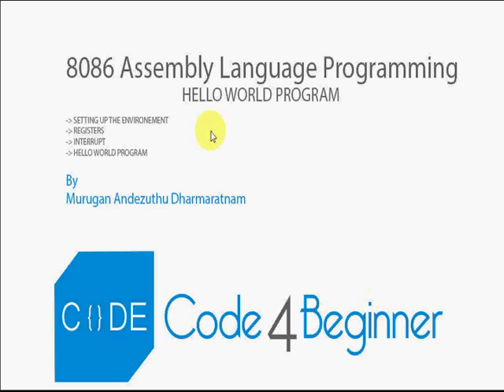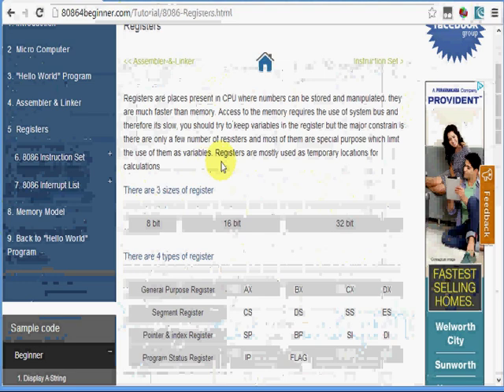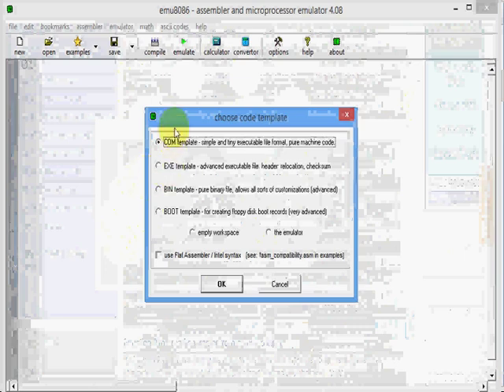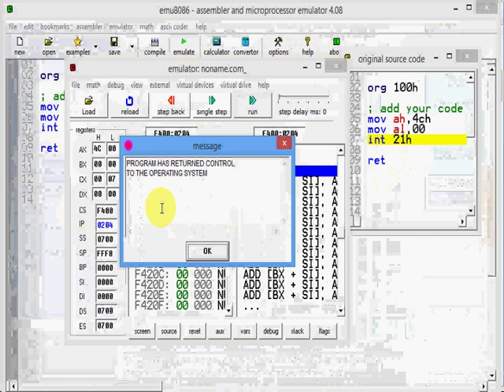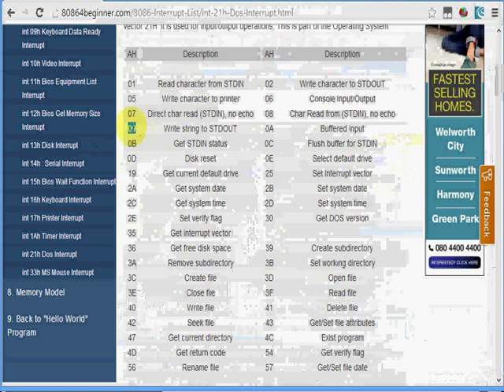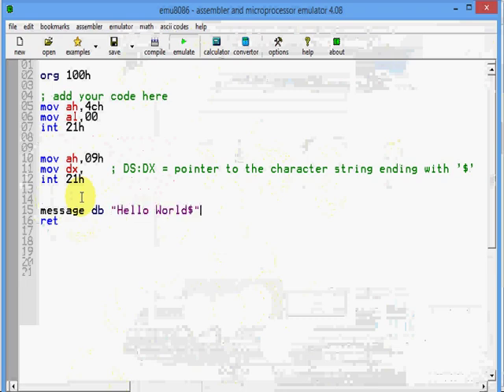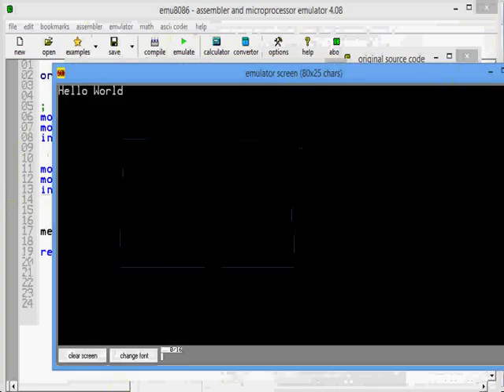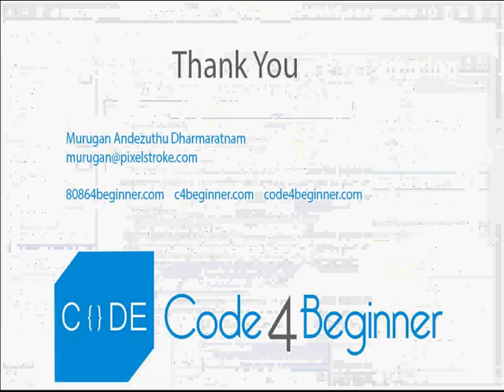8086 Hello World Program Tutorial For Beginners - Code4beginner.com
The video provides step by step instructions to set-up emu8086 and how to write simple hello world program so  you can start coding in 8086 Assembly Language.